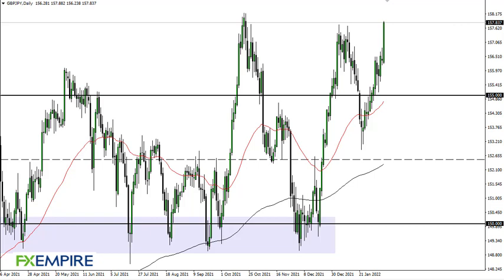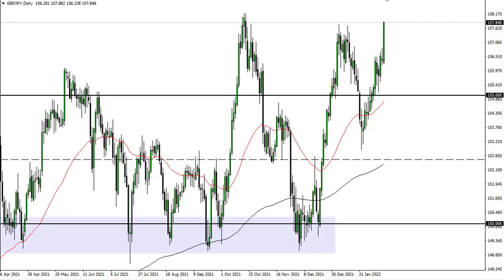GBP/JPY Technical Analysis for February 11, 2022 by FXEmpire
The British pound has rallied significantly during the trading session on Thursday as we have seen the Japanese yen get hammered against almost everything. At this point time, it looks like the British pound is ready to break out.